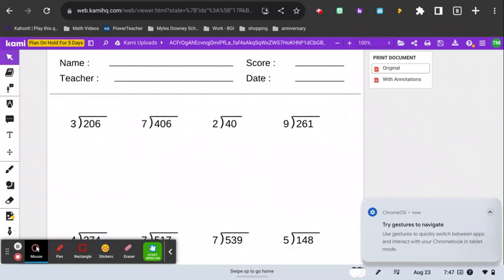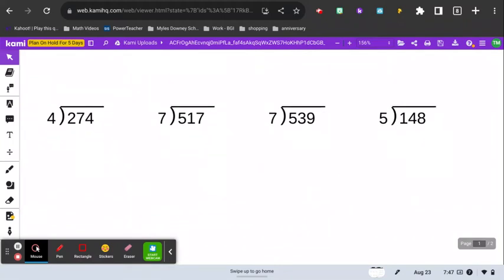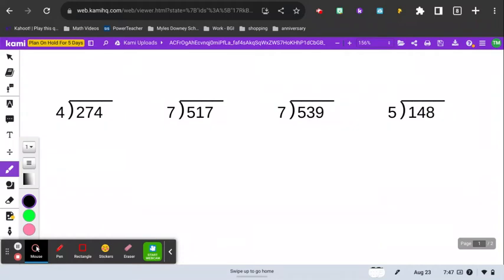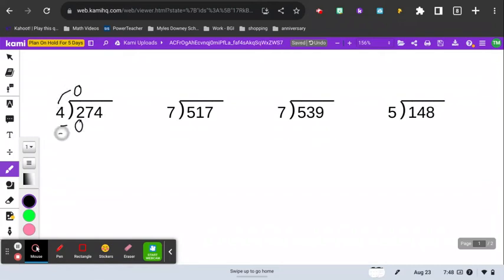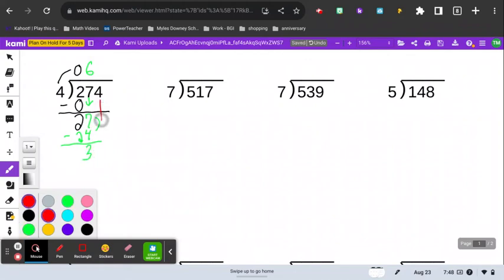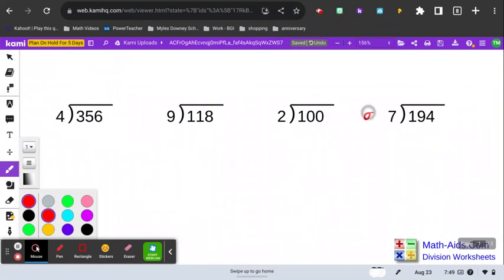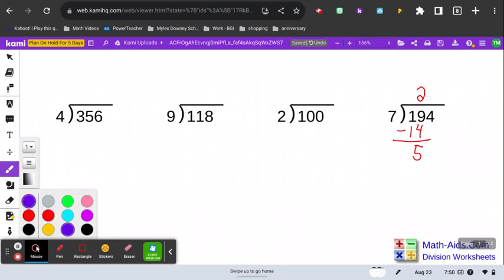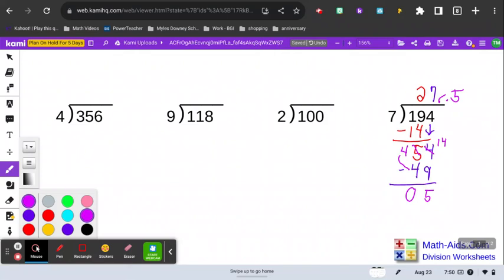Division WS 8-23-22